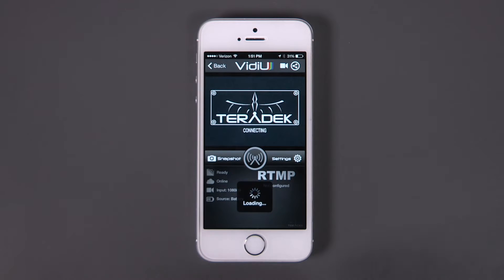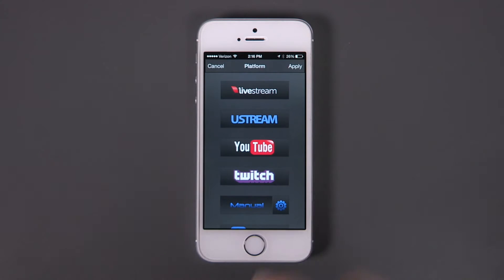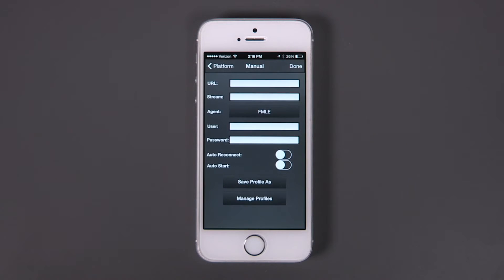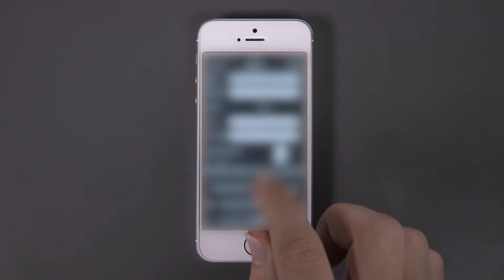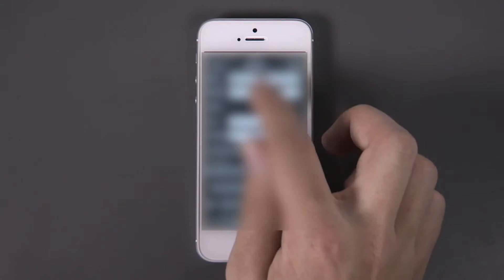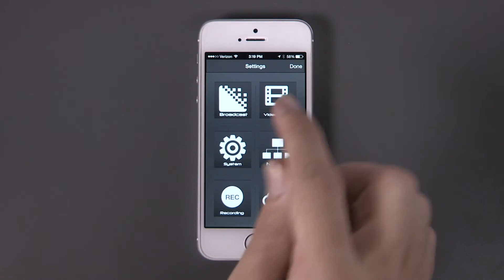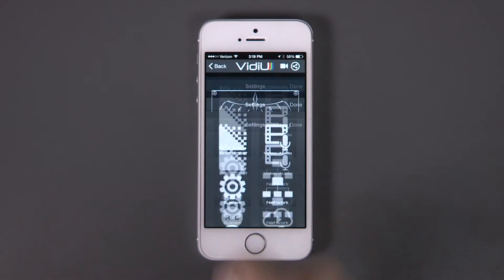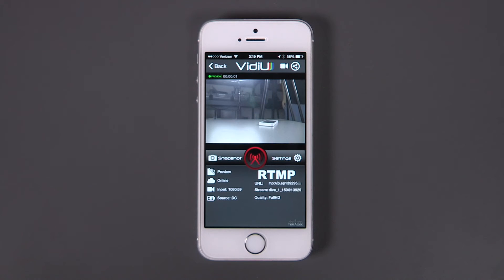VidiU Pro - Manual RTMP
Learn how to set up your VidiU Pro to stream to a CDN using a Manual RTMP address